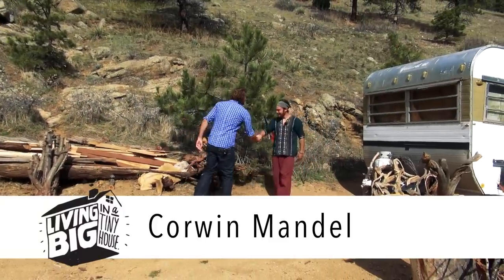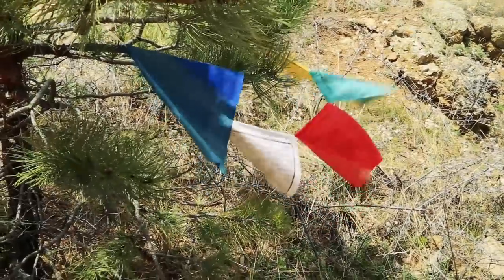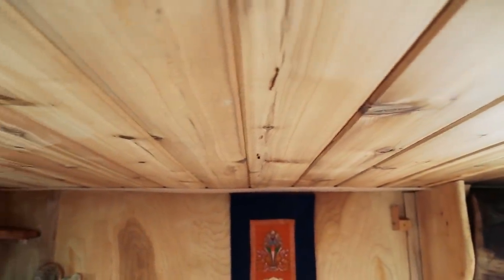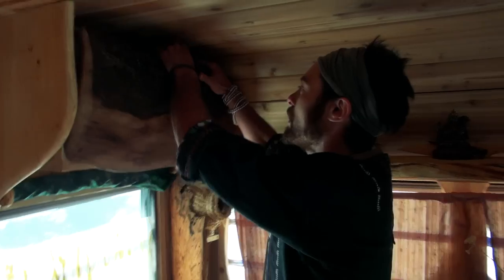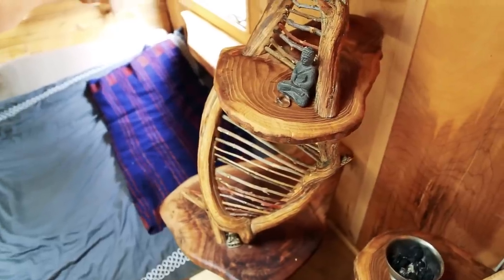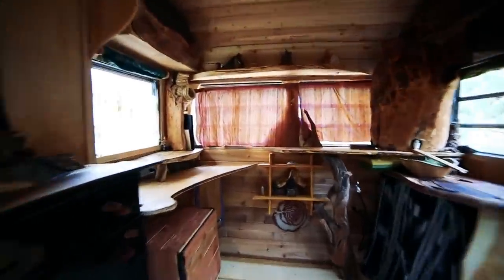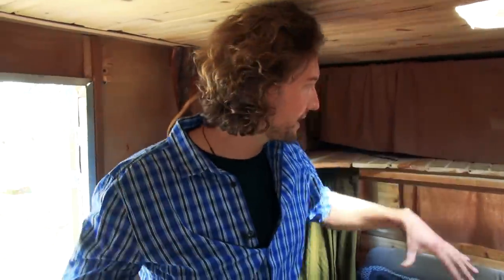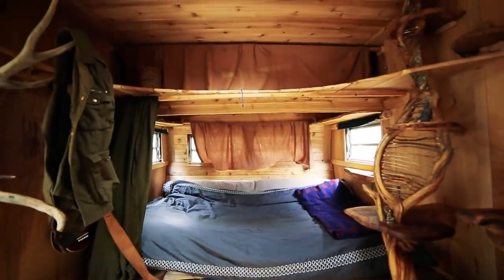Caravan Converted To Stunning Tiny House For Only $1000!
When natural builder Corwin Mandel received an eviction notice, he knew it was the perfect time to get started on building his own tiny house. With limited finance though, he set about using reclaimed materials to turn an old caravan he had purchased into an artistic and cosy small home on wheels. Amazingly, he was able to carry out the whole renovation project for only $1000!